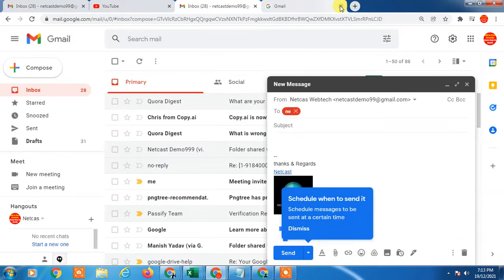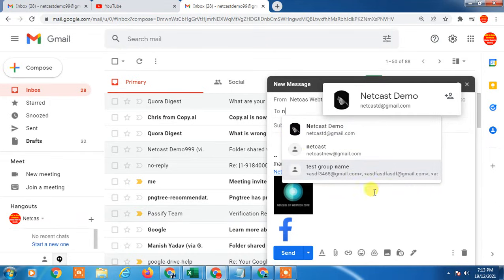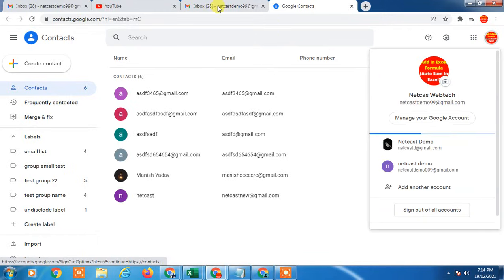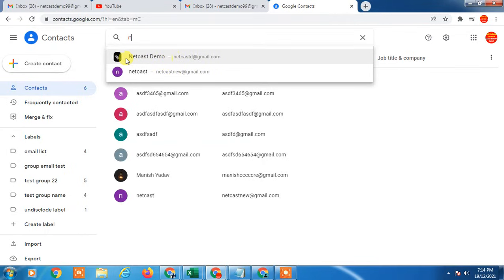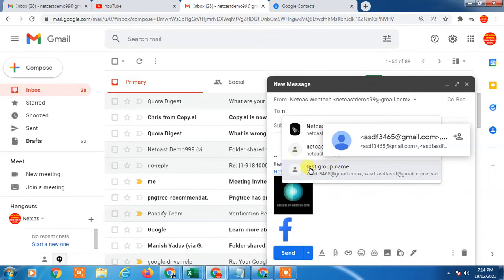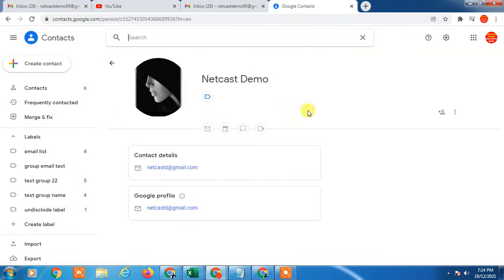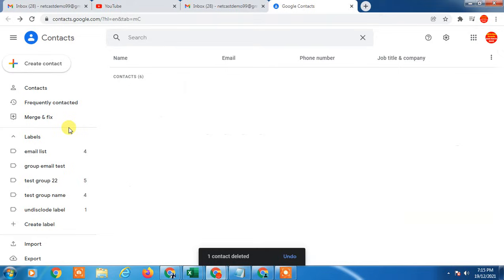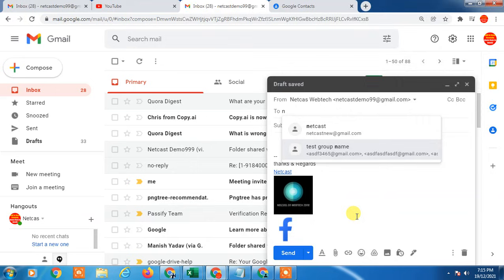How to Delete Suggested Email Address In Gmail